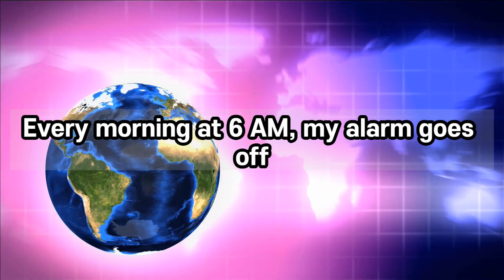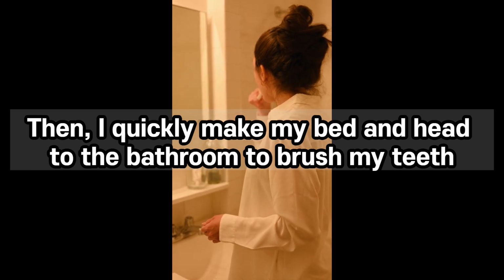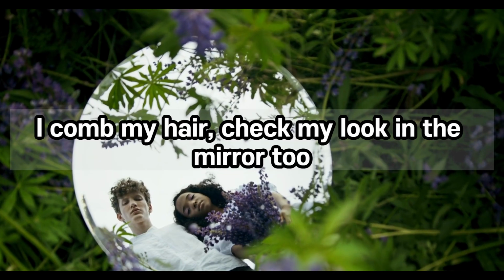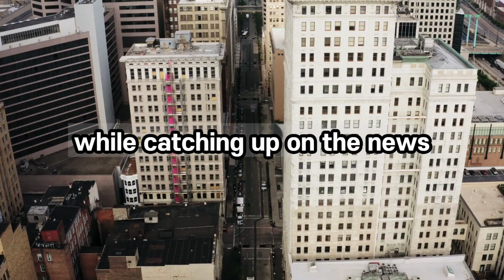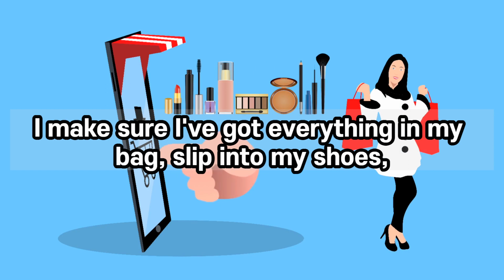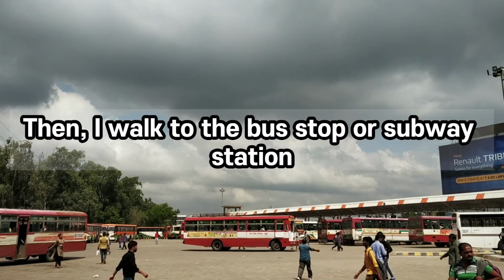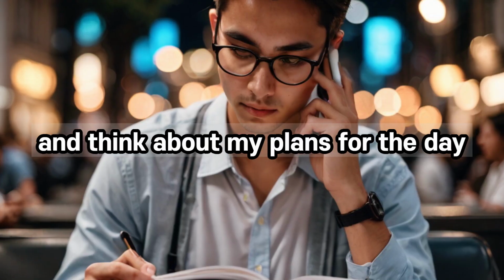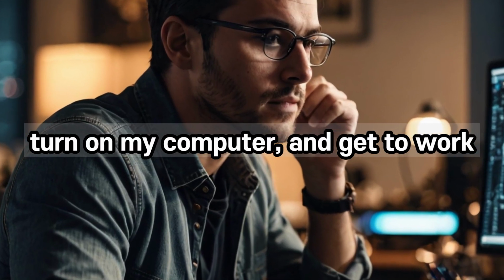아침일상을 영어낭독으로 연습하기